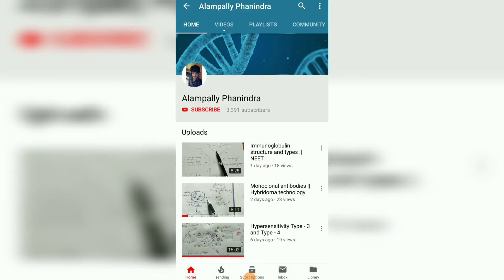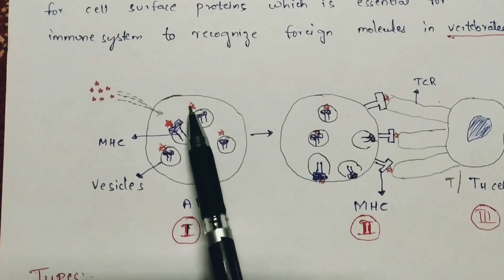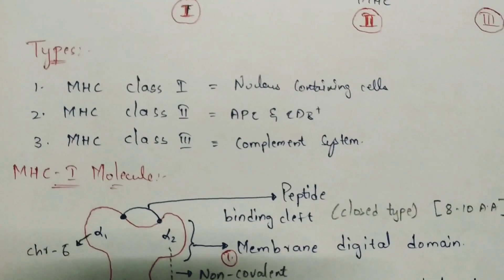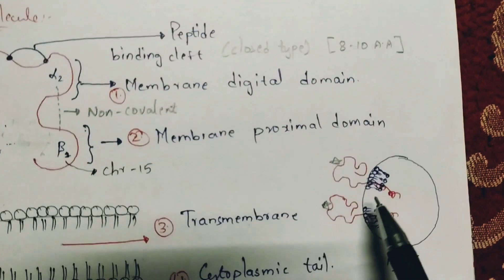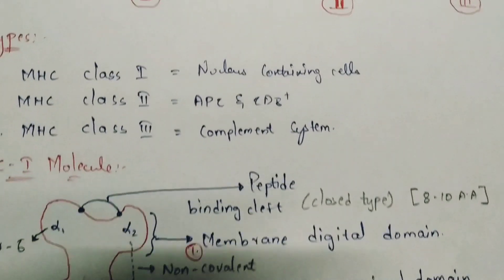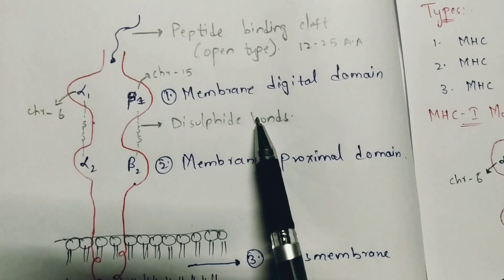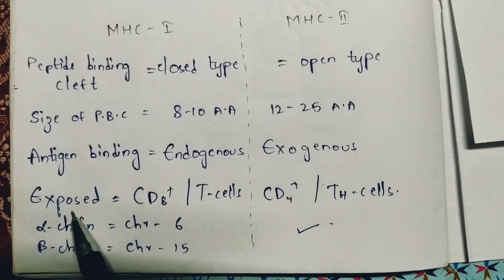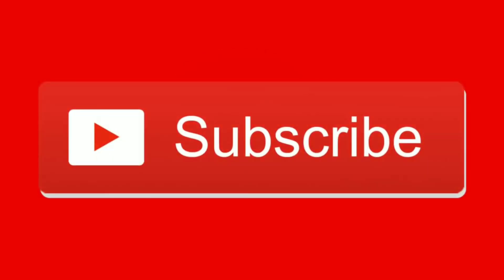MHC ( Major Histocompatibility Complex) molecules | MHC class 1 and MHC class 2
There are two major classes of MHC molecules, both of which consist of an a and a b chain, but from different sources.  MHC class I molecules (MHC I) consist of one membrane-spanning a chain (heavy chain) produced by MHC genes, and one b chain (light chain or b2-microglobulin) produced by the b2-microglobulin gene.  MHC class II molecules (MHC II) consist of two membrane-spanning chains, a and b, of similar size and both produced by MHC genes.  In each case, the MHC molecule has a groove that binds a peptide, which it can then present at the cell surface to a T cell to elicit an immune response, because T cells only recognise antigens as complexes with MHC molecules.  The two classes of MHC proteins differ not only in their structure, but more importantly in their functional roles within the immune system:  the two types of MHC molecules are specialised to present different types of antigens, thereby eliciting different responses.